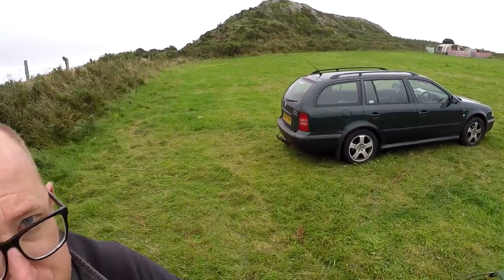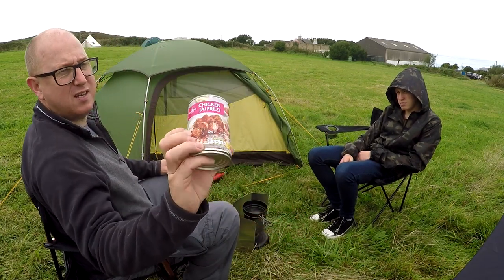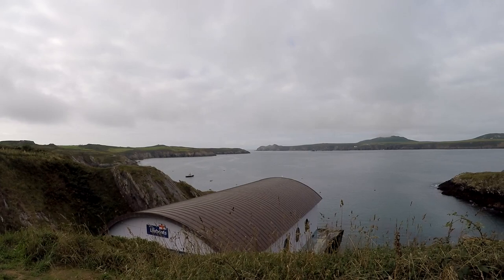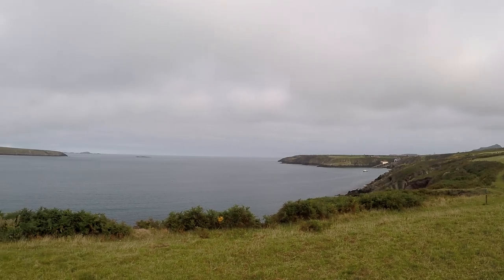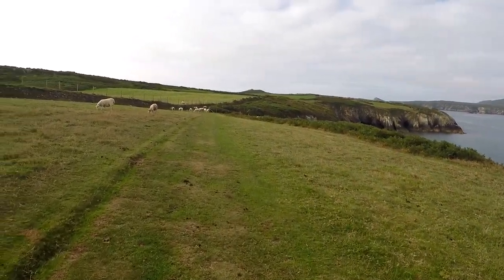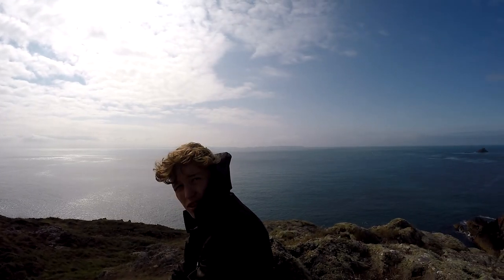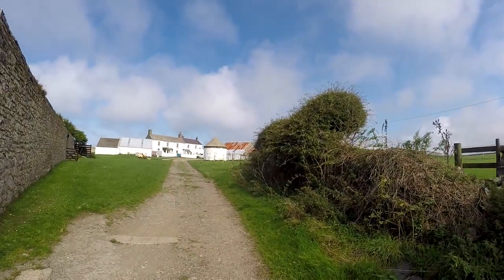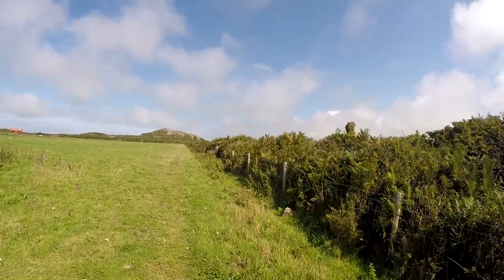Pembrokeshire Coast walking and a little food.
Starts off at a campsite where we then walk for a few hours and enjoy the view of such and amazing place.